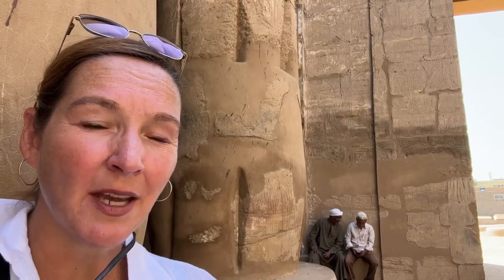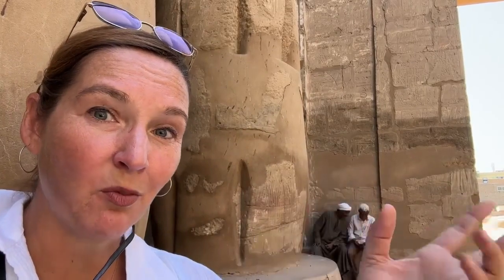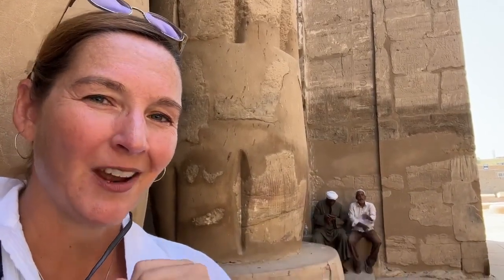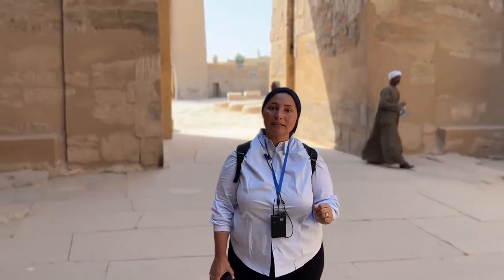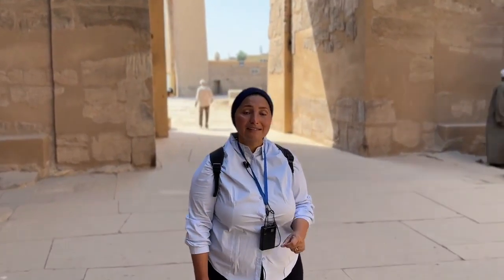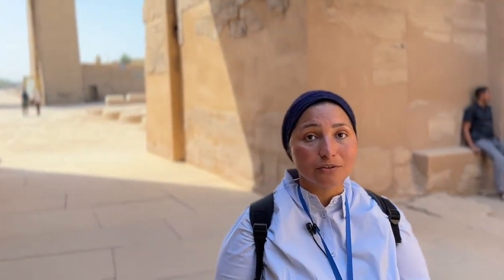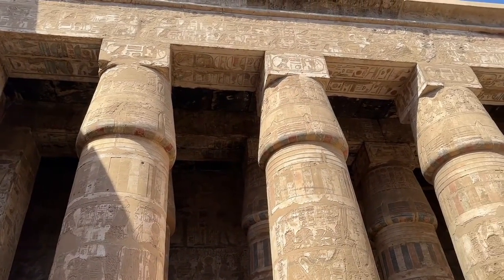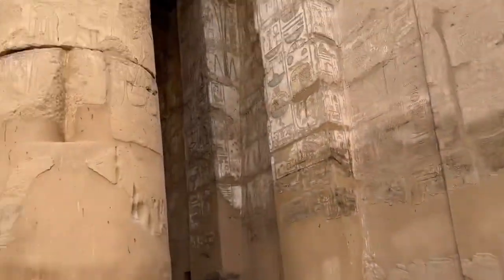Avenue of the Sphinx in Karnak, Egypt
Welcome to Adventures with Sarah! While we were visiting Karnak yesterday, Hoda and I went to the new entry to the Avenue of the Sphinx and made a little video. Enjoy!

on October 19, 2022.

Sarah Murdoch is a tour guide, travel writer, and tour operator covering the globe, specializing in Italy. She worked for more than 20 years for Rick Steves as a tour guide and travel journalist, and co-authored the Rick Steves Sicily book. These days, Sarah is the Founder of Guide Collective (guide-collective.com), and runs Adventures with Sarah, a travel company offering tours around the world. You can find information on packing, travel tips, and how to travel with Sarah on her website, adventureswithsarah.net.

Andiamo!
Sarah